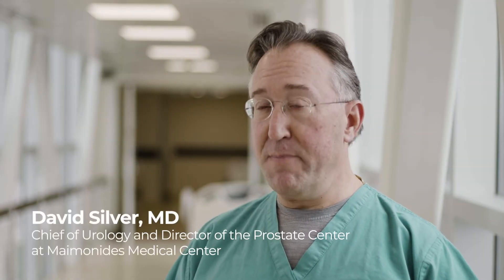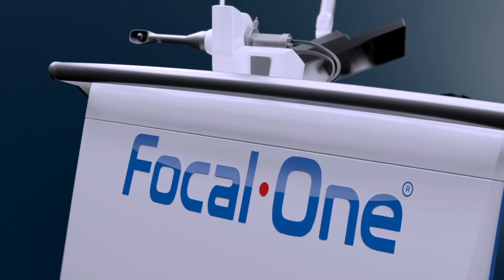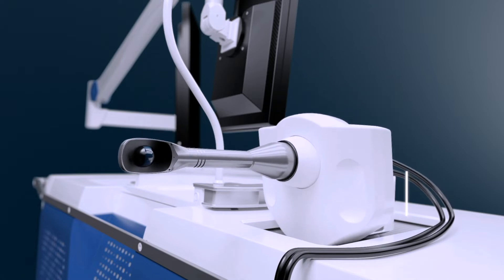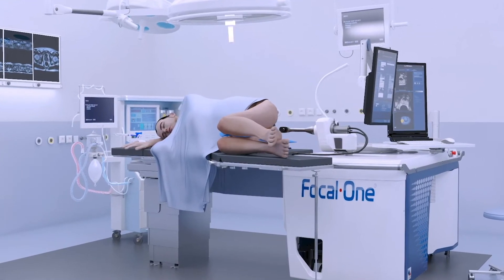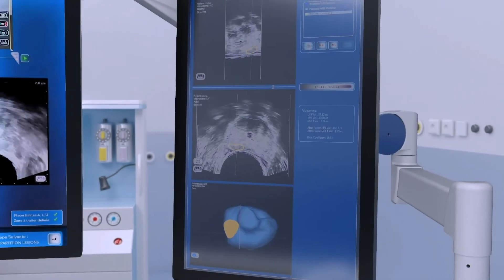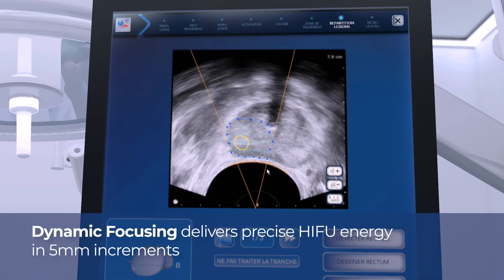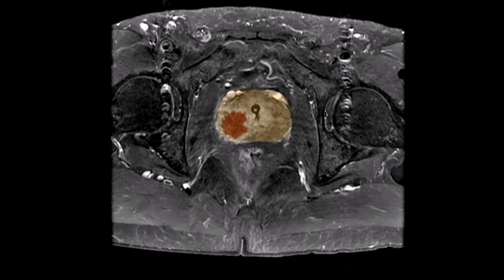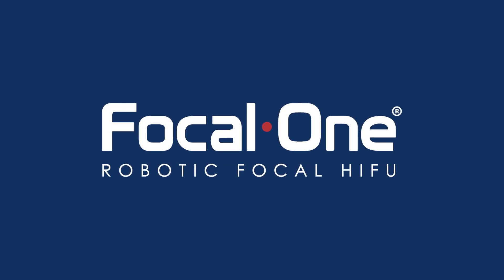Robotic Focal HIFU Ablation is The Next Iteration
Robotic Focal HIFU Ablation is the next iteration. David Silver, MD Chief of Urology and Director of the Prostate Center at Maimonides Medical Center discusses the growing role of Focal Therapy in the